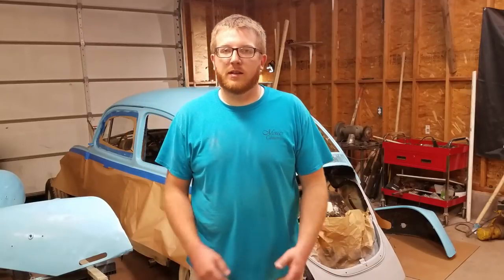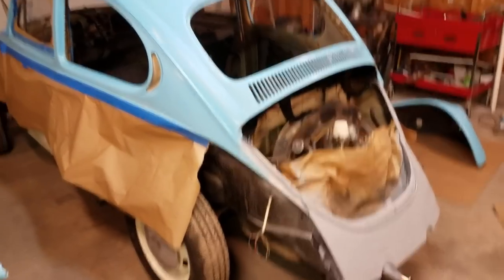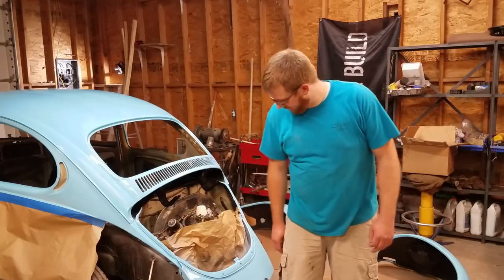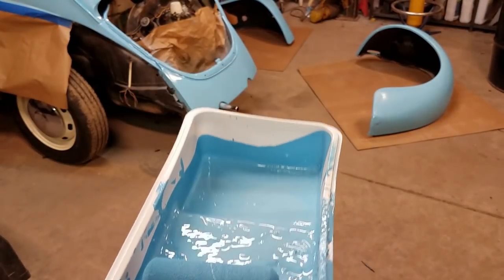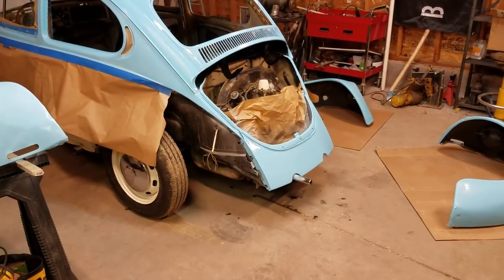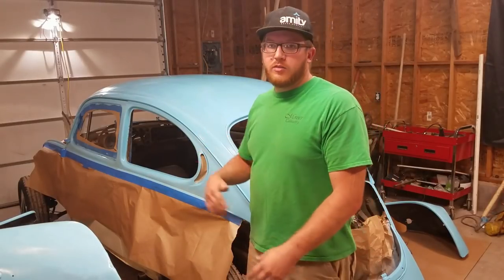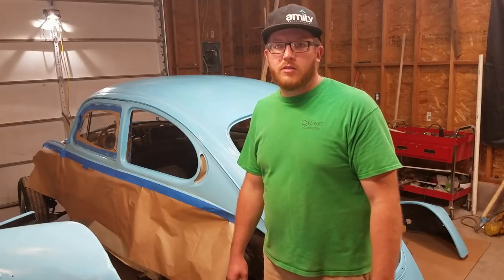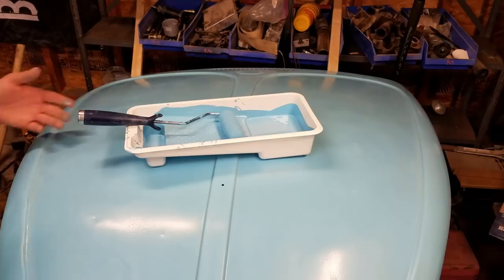WE ARE DONE! 71 VW Beetle - DIY $50 Paint Job IS COMPLETE! (LOOKS AMAZING)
More to come and a few surprises in-store for WIDE OPEN THROTTLE GARAGE!

We are attempting to restore and rebuild a 1971 VW Beetle to give to my Mom Easter weekend. My brother and I with a few friends help and guidance hope to have a great car. Giving my mom her Dream car and first car she learned to drive on will be epic cant wait to see her face! Follow along for a month of fun!

Orderville UT
84758

This help supports the channel and allows us to continue to make videos like this. Thank you for the support! rebuild fixer upper fabrication Volkswagen type 2 love bug interior rustoleum paint job